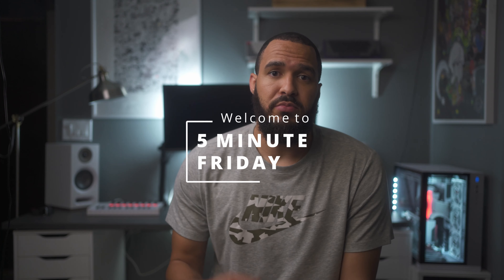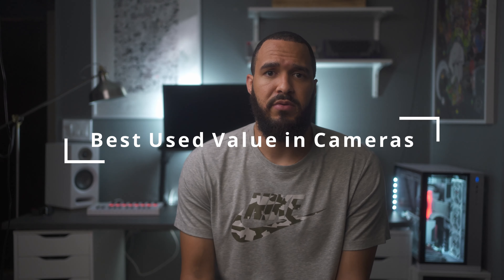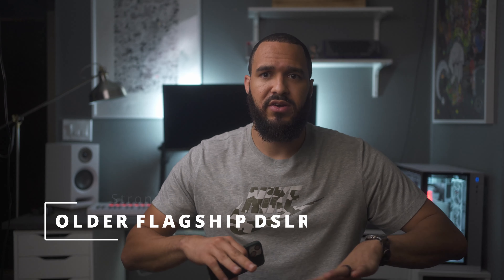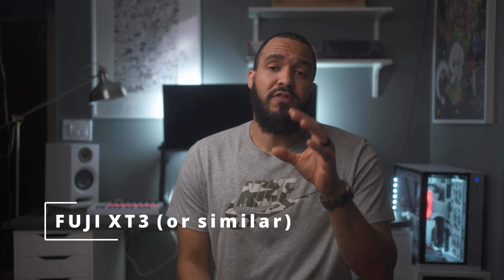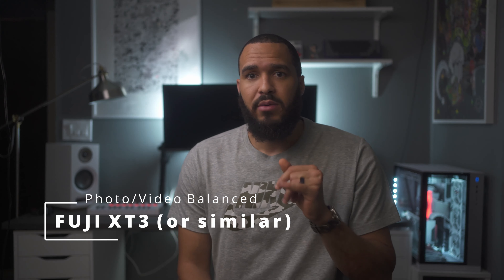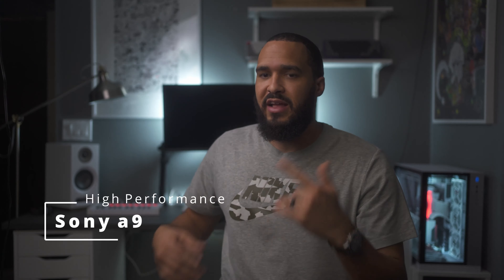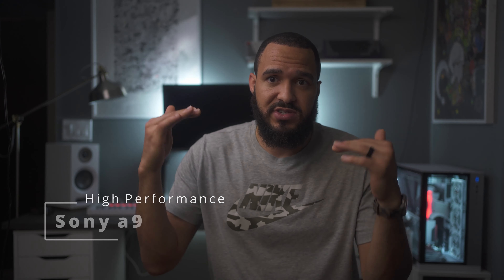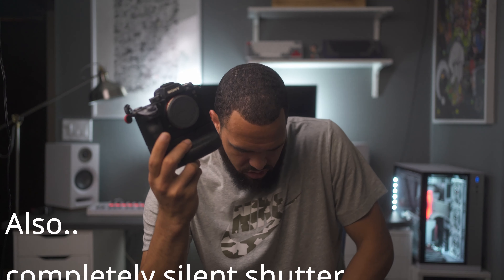Used Camera Deals! Which is the Best????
There are a lot of good deals out there in the used market -- some gems that were top of the line not too long ago. This cut is a bit rough but I hope to keep challenging myself to get better.

0:00 Intro
0:38 What you already have
1:29 Older Flagships (or prosumer)
2:36 Hybrid Cameras
3:25 Compact Cameras
4:33 High Performance